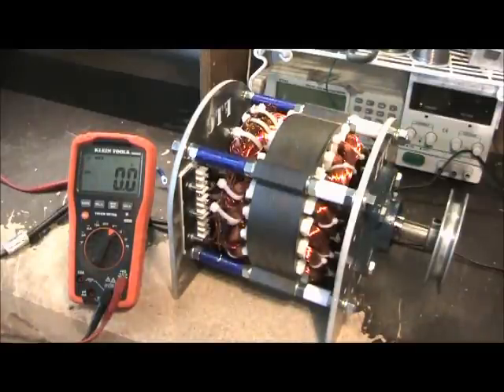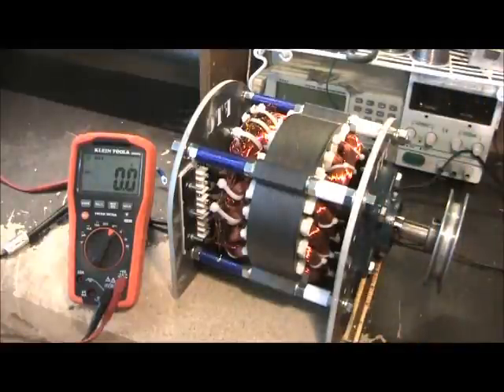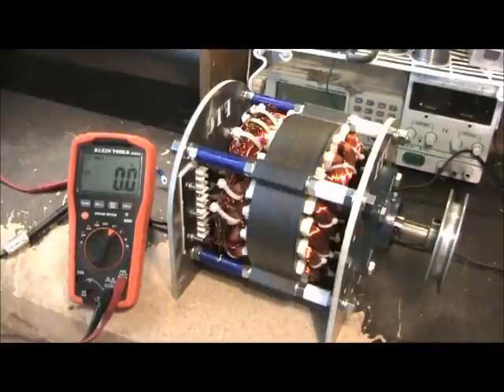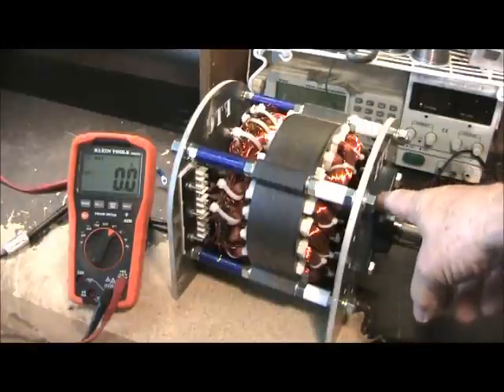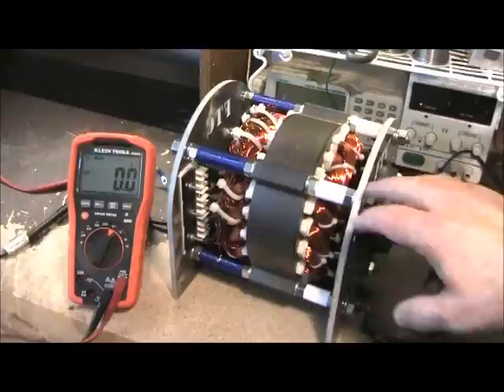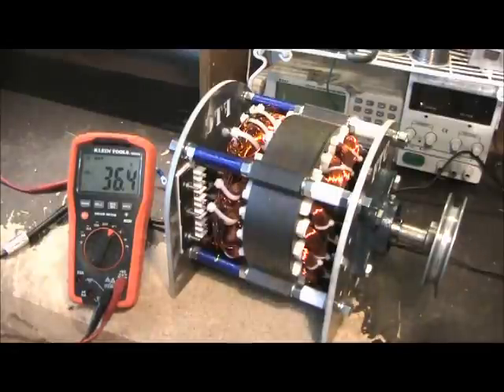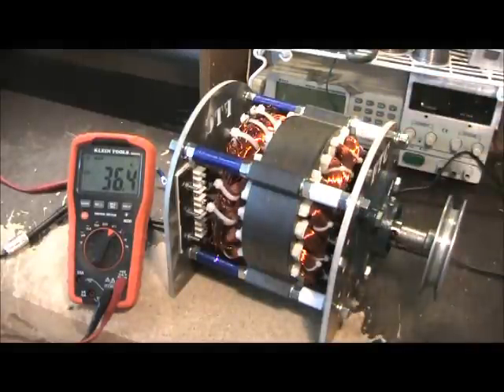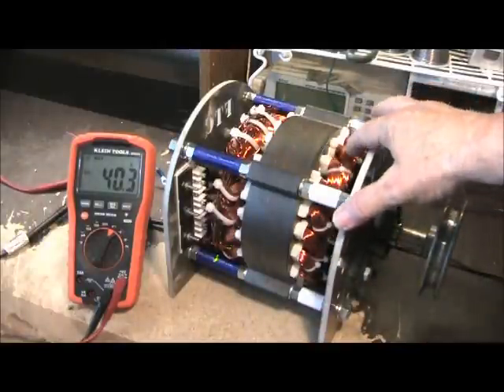Low RPM Powerful Compact Wind Turbine Generator